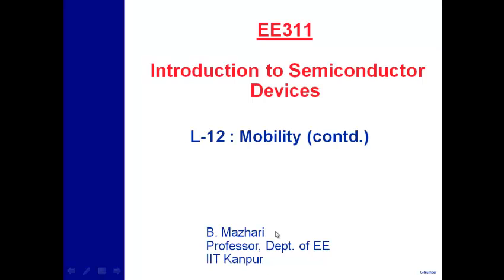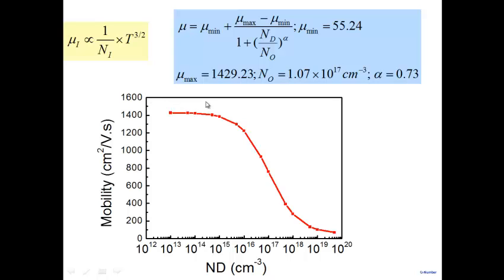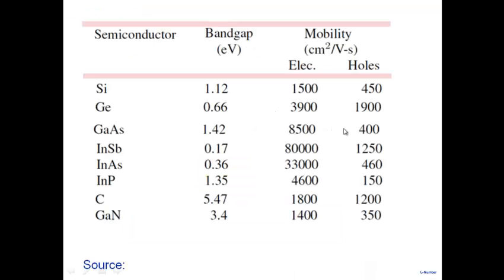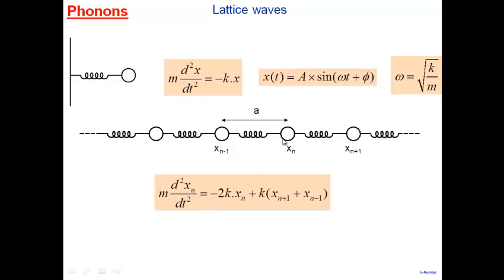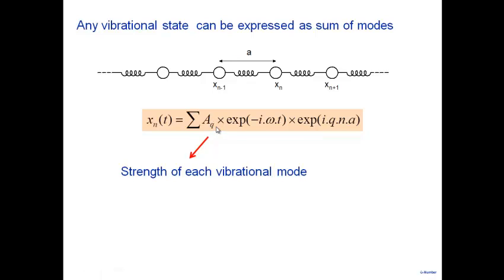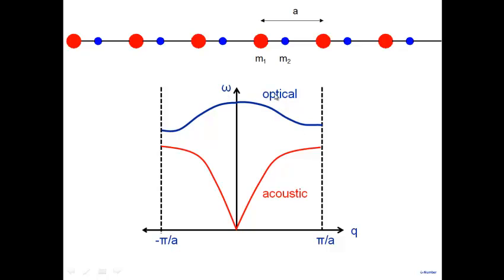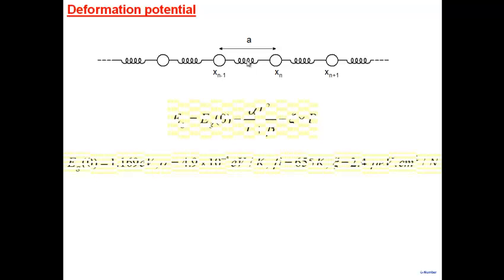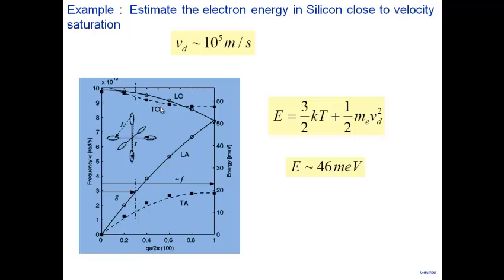L12 : mobility part 2